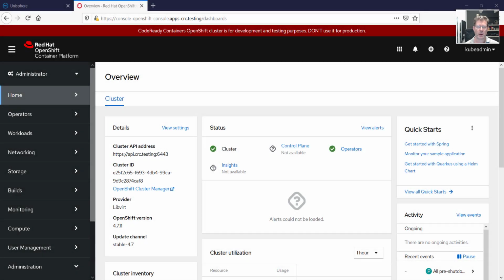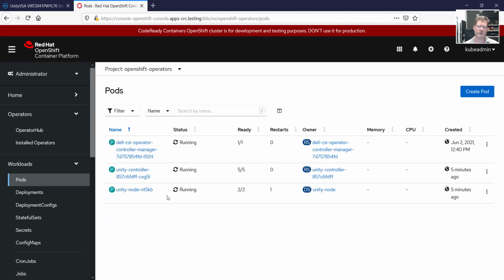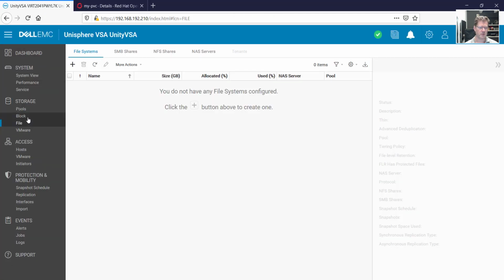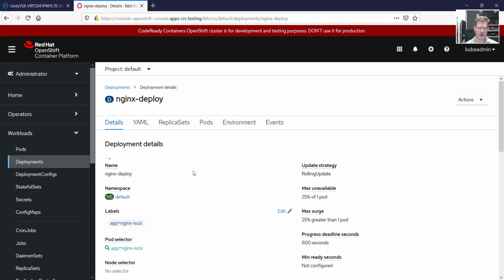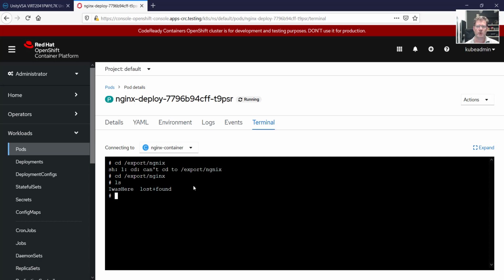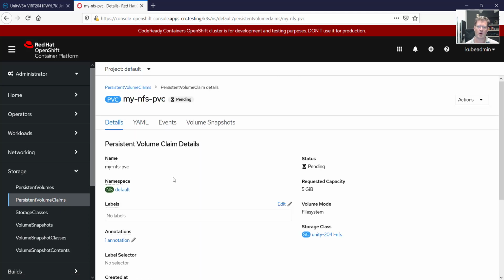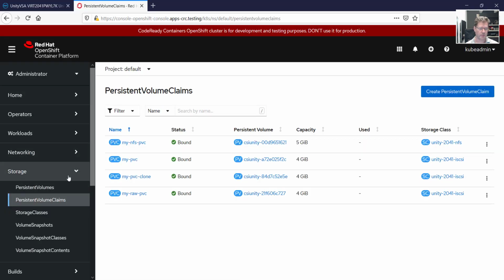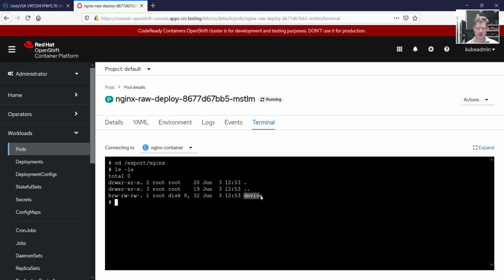Persistency in RedHat OpenShift using a Dell Unity array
This video demonstrates persistent volumes on a Dell Unity array through the Dell CSI driver into a RedHat OpenShift environment.